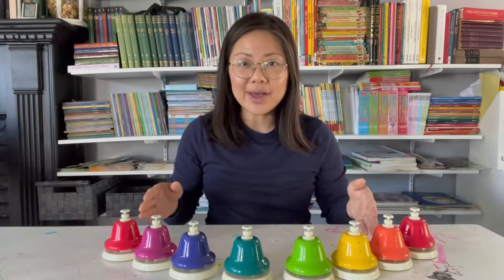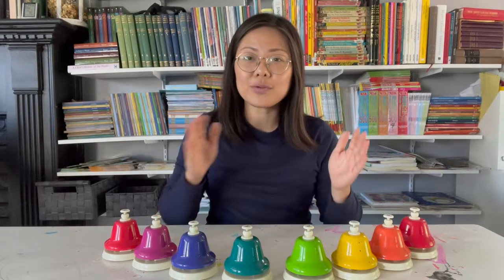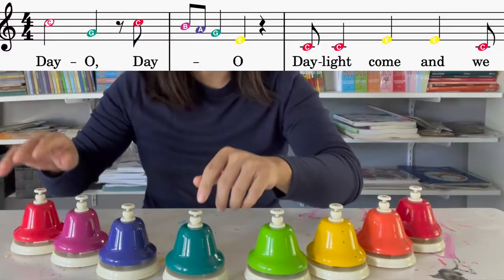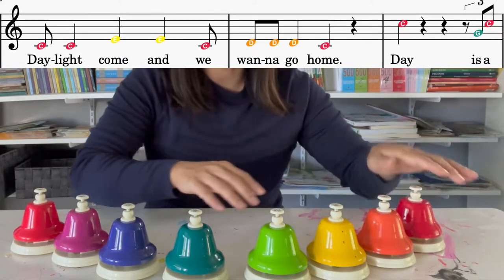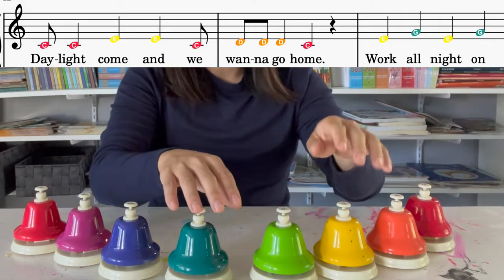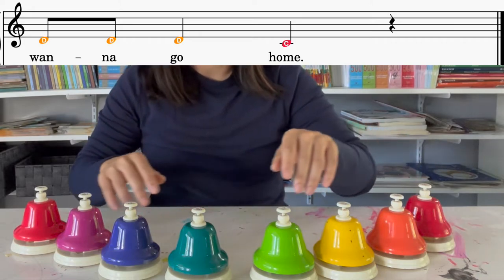Day O Banana Boat Song (easy desk bells tutorial for beginners and kids)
0:00 bells line up
0:16 song demo
0:57 slow song demo

Hello, I’m Tiffany Mai. I’m a Charlotte Mason educator and family hymn sing enthusiast. I also share videos of easy ukulele and piano hymns. I live in the DC suburbs with my husband, our two children, sixteen quails, backyard vegetable garden, and front yard fruit trees.

Make a beautiful noise to the Lord. Begin wherever you are.